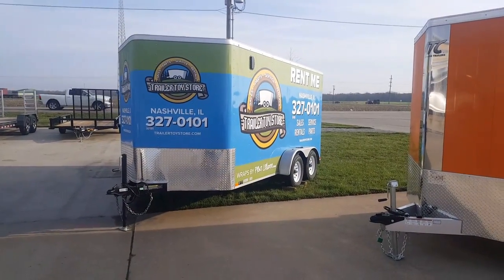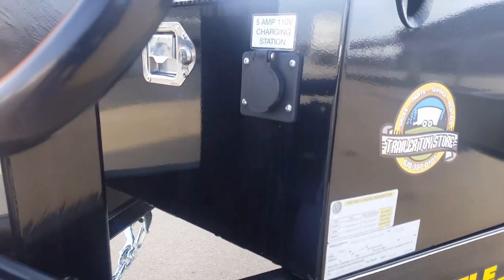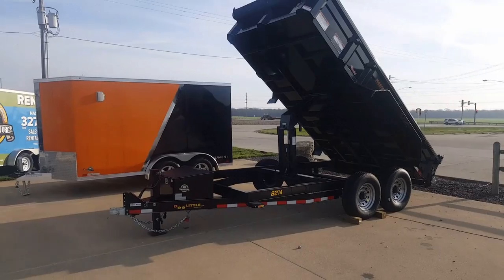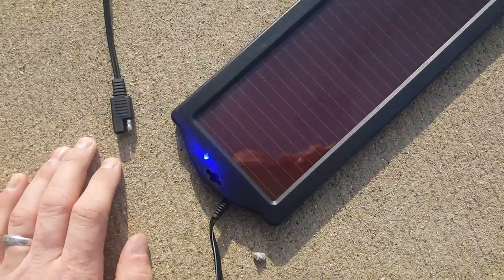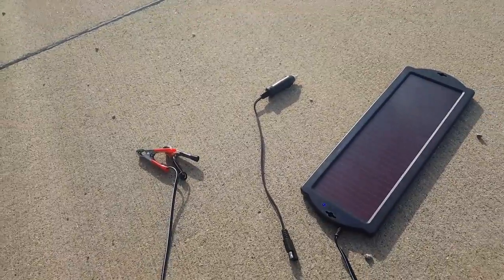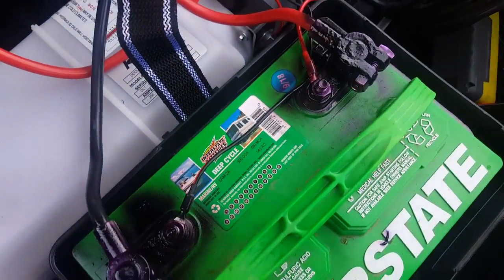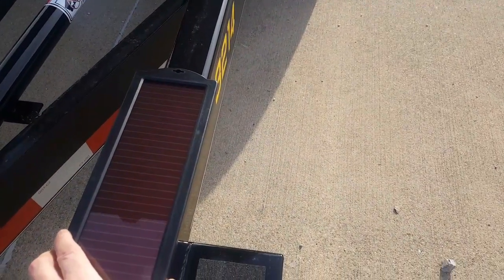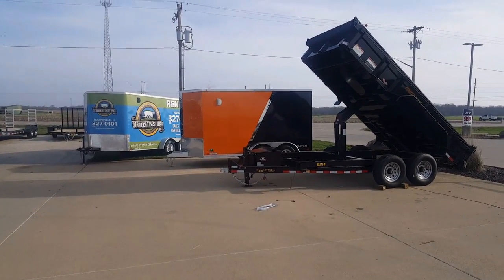Solar battery charger